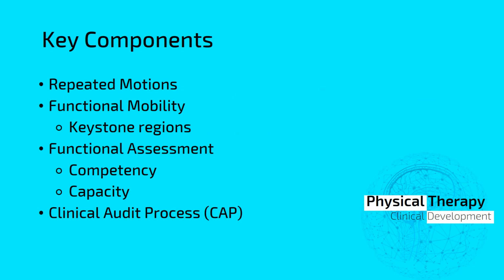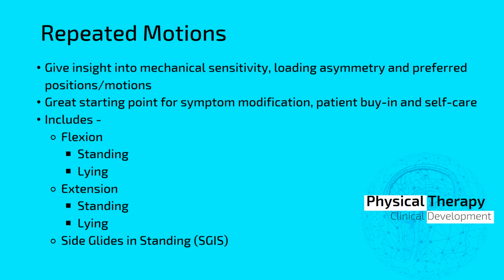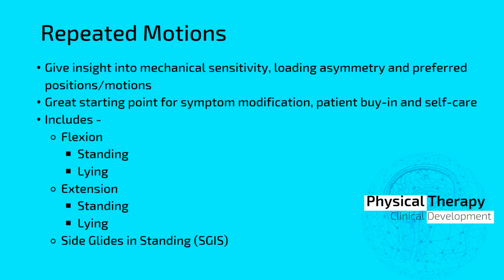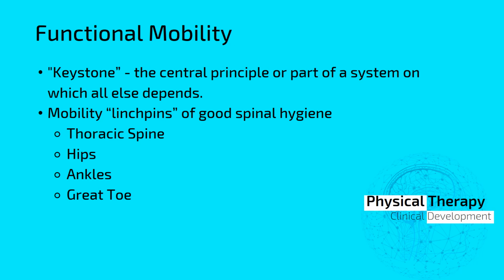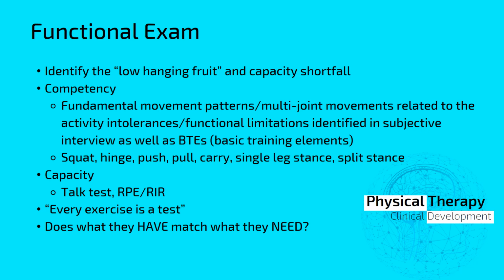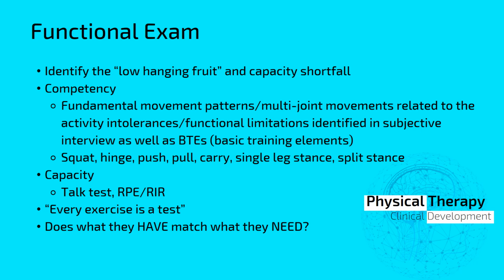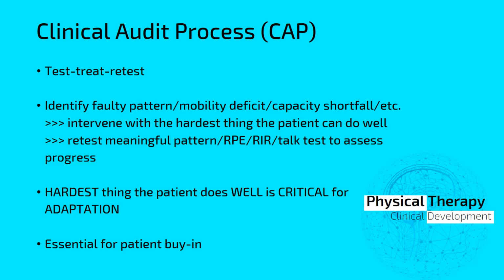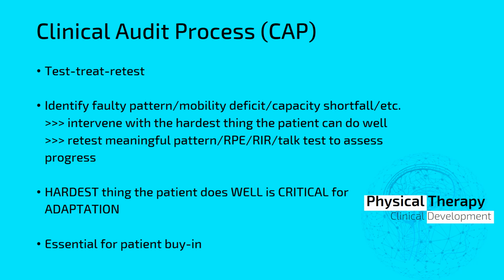[Physical Therapists] Key Components of A Lumbar Spine Evaluation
In this video I cover, what I believe to be, the key components of a lumbar spine evaluation. I will discuss how to integrate the following:
- Repeated motions
- Functional mobility screening
- Functional Exam (movement competency and capacity assessment)
- Clinical audit process (test-treat-retest)